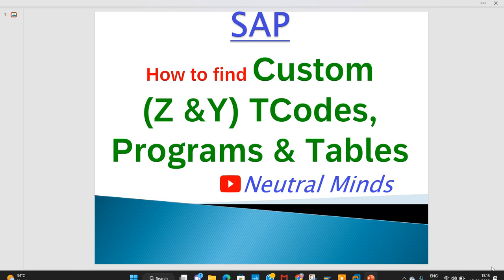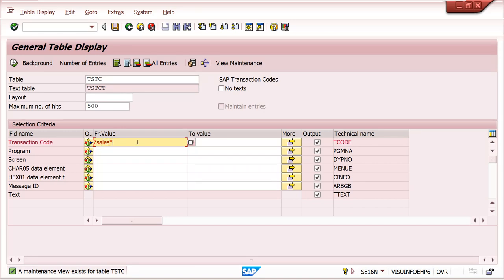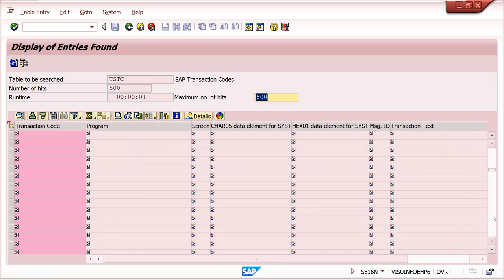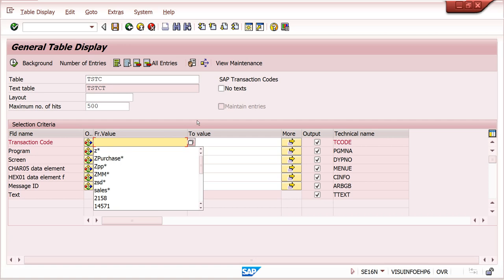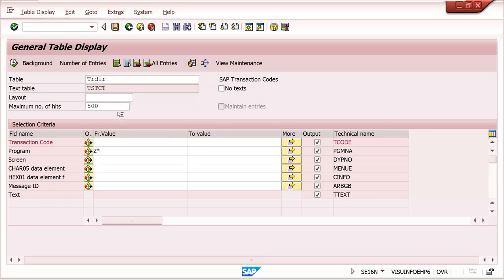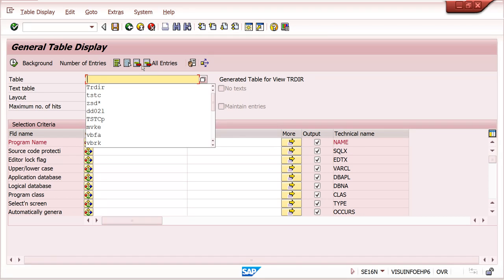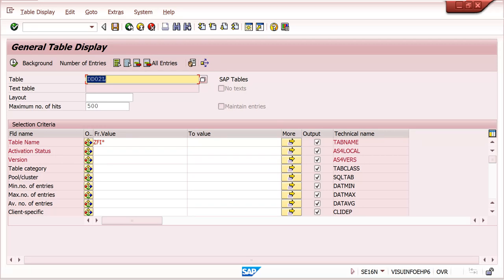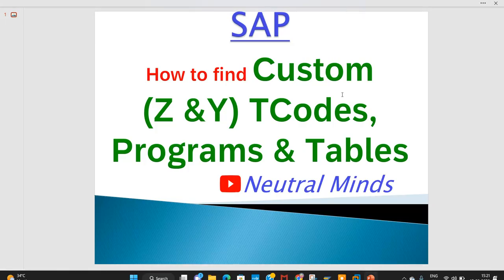SAP : How to find Custom (Z &Y) TCodes, Programs & Tables in SAP